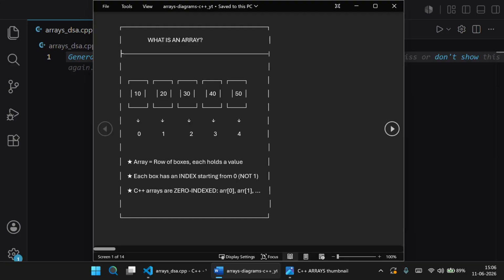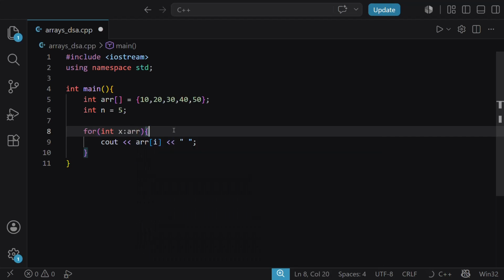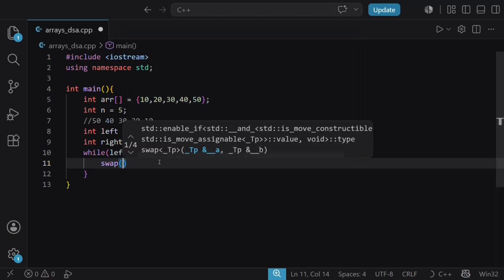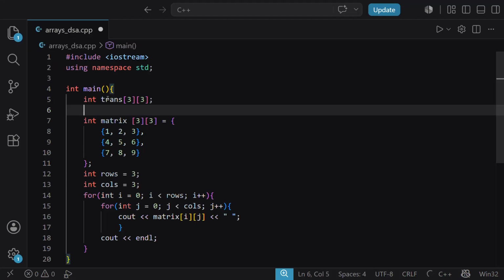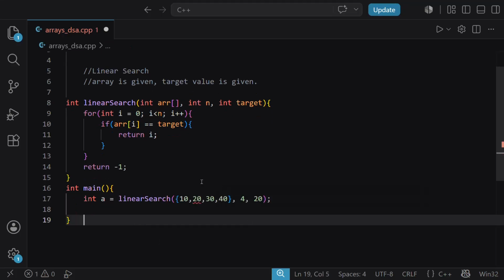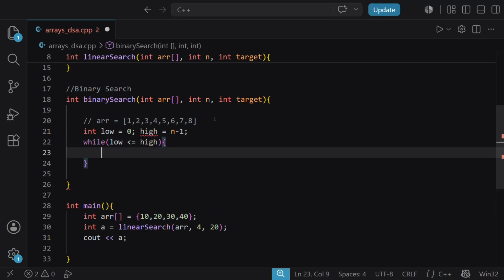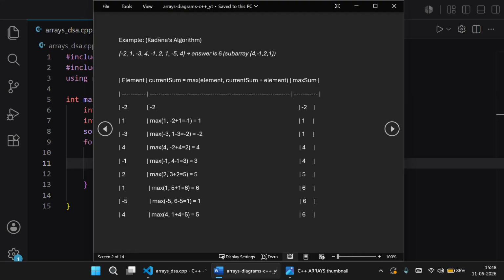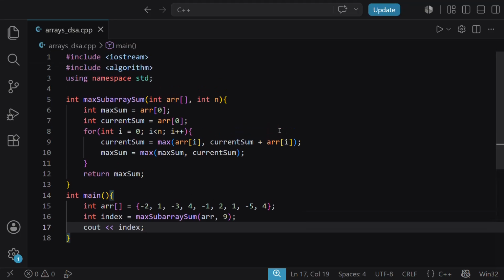Master Arrays in C++ | DSA Series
In this video, we cover Arrays in C++ — from the basics to real DSA problems!

✅ What we cover:
- What arrays are & syntax in C++
- Array traversal using for loops & range-based loops
- 2D arrays and matrix operations
- Linear Search, Binary Search, Finding Duplicates, Kadane's Algorithm

📌 Timestamps:
0:00 - Intro
00:33 - Arrays with examples
21:02 - DSA Problems on Arrays